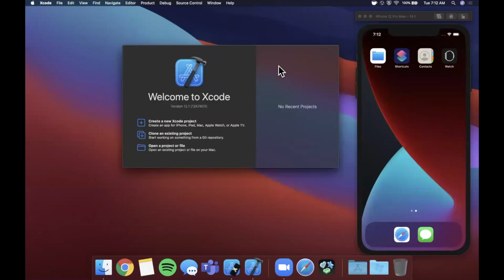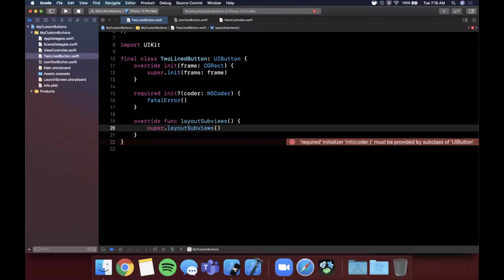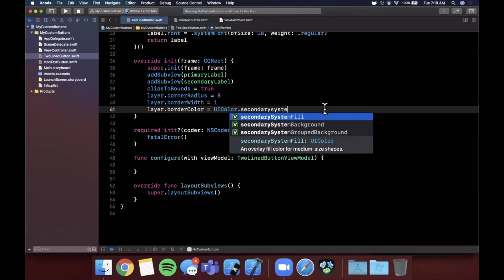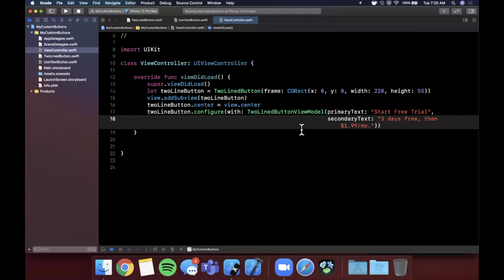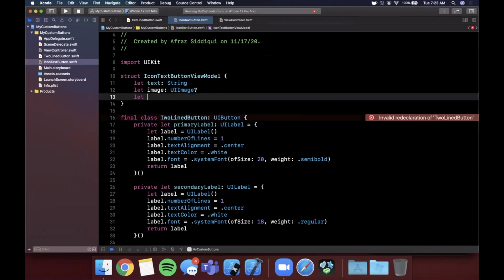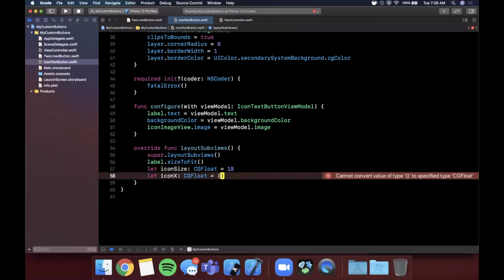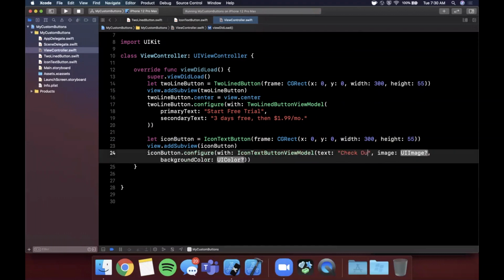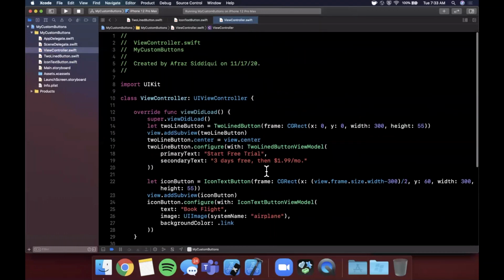Custom Reusable Buttons (Swift 5, Xcode 12, 2020) - iOS Development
In this video we will learn how to create custom reusable buttons in Swift 5 and Xcode 12. We will see how to use view models and the MVVM pattern to configure the button with given state and information. Custom buttons make your app come to life and look great!